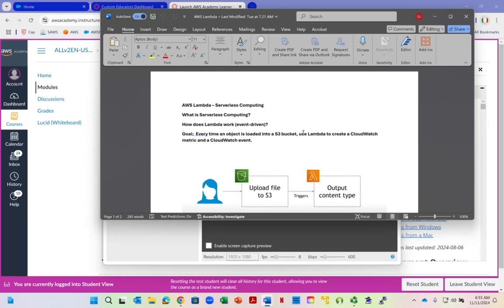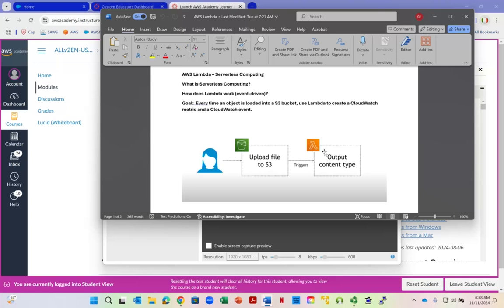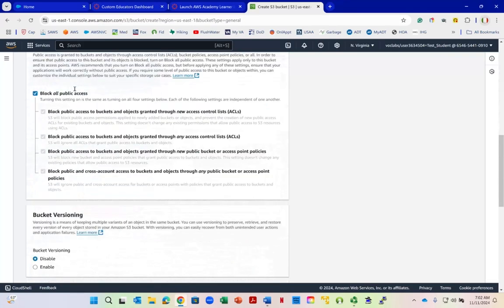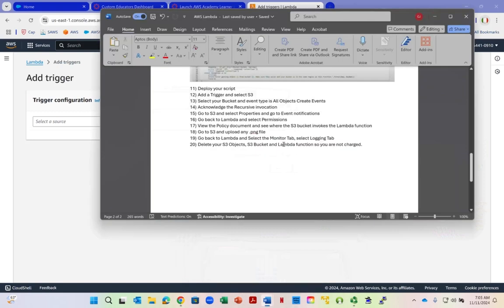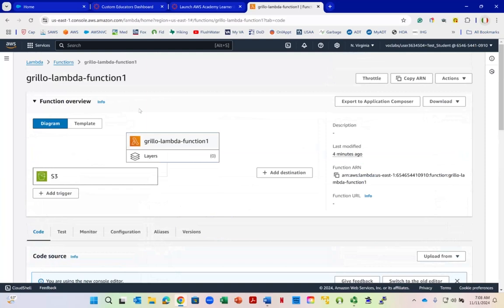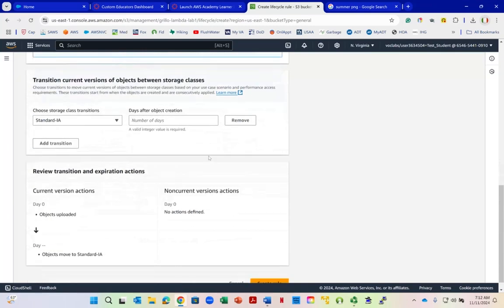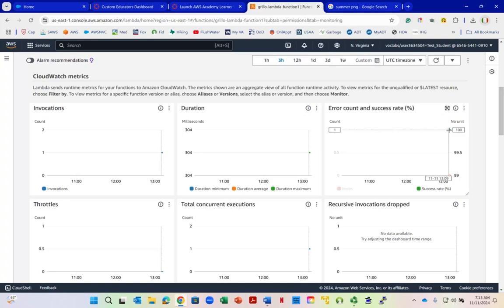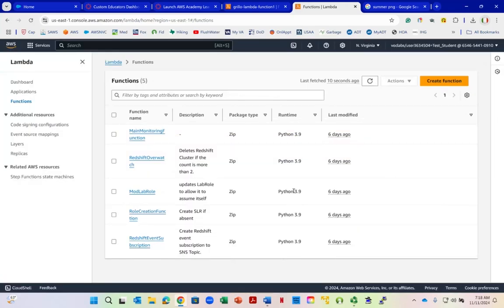Create an Lambda Function to Create an Event from an S3 Bucket Upload default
This lab demonstrates how to create a Lambda function for a triggered event, generating a log file every time a file is uploaded into an S3 Bucket.